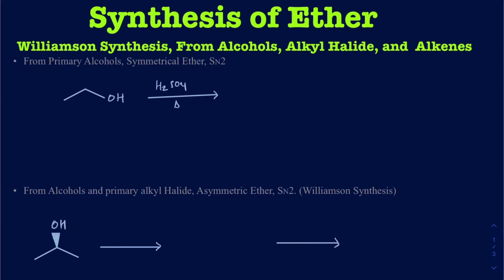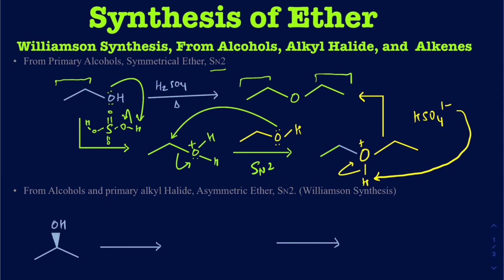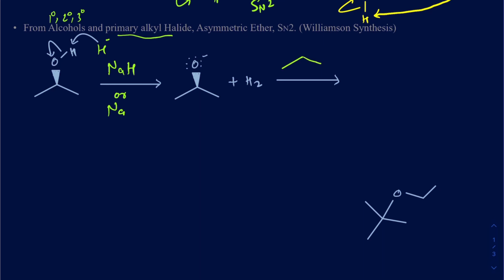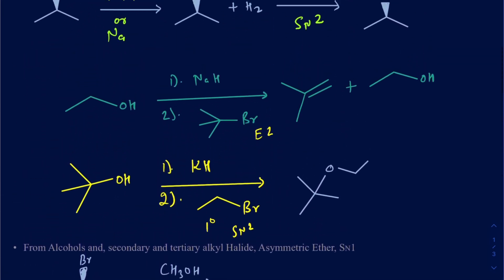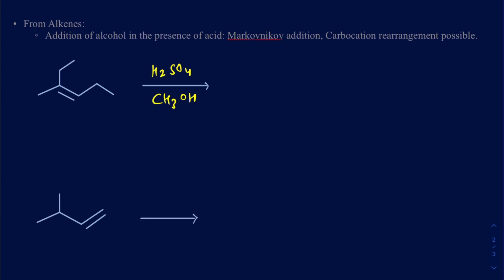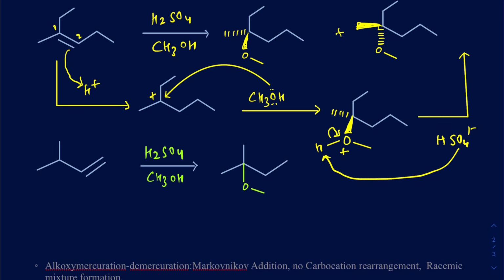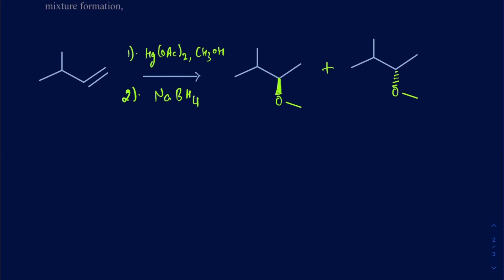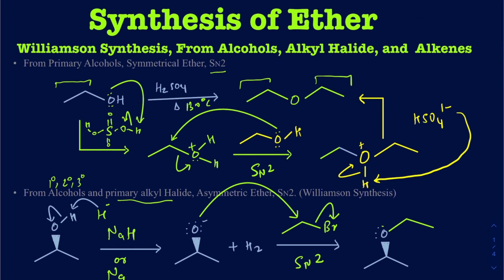Synthesis of Ether from Alcohols, alkyl halides, and alkenes. Williamson synthesis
Synthesis of ether from alcohols, alkyl halides, and alkenes